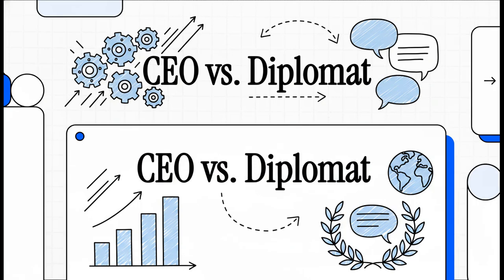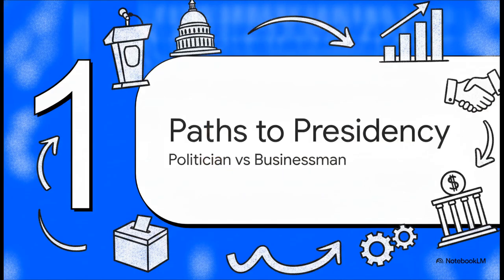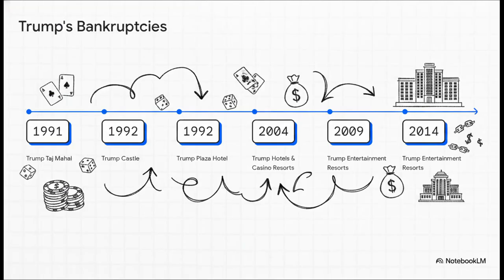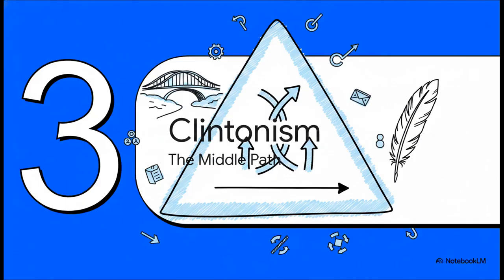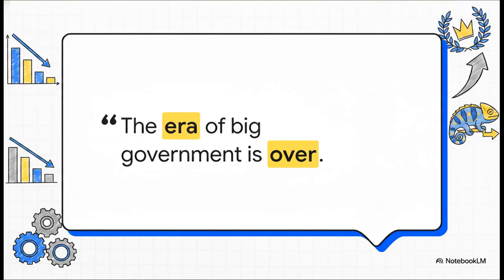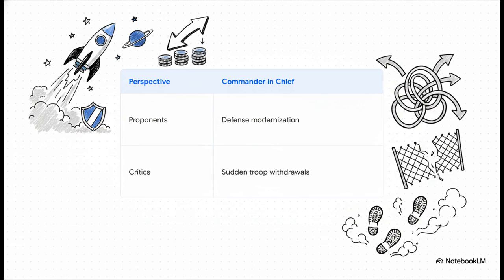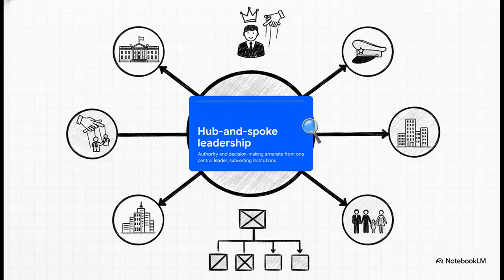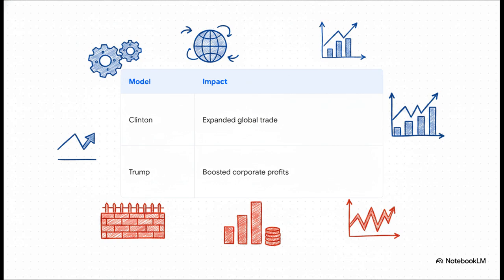Bill Clinton and Donald Trump